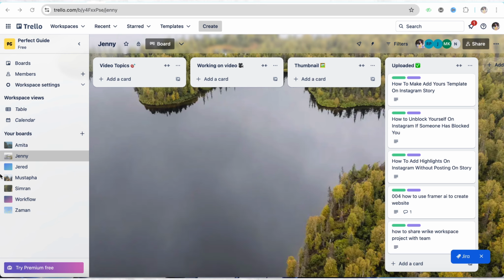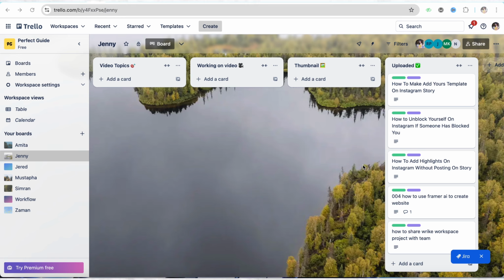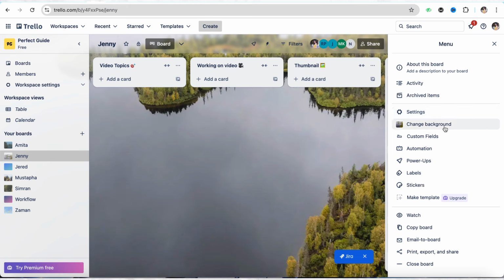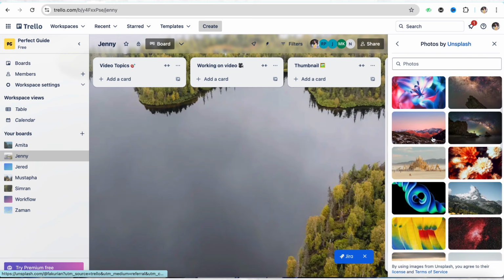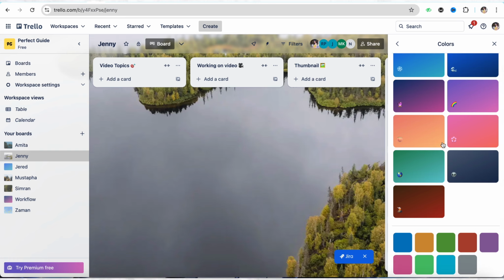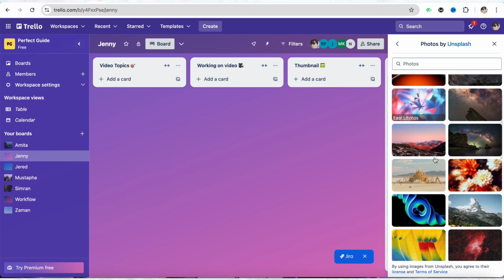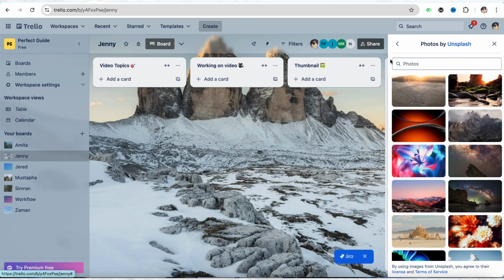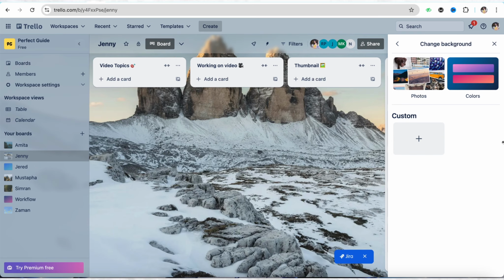How to change Trello board background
In This Video, learn ,How to change Trello board background.
change trello . trello board background. change board.